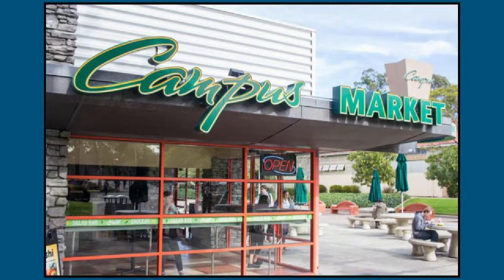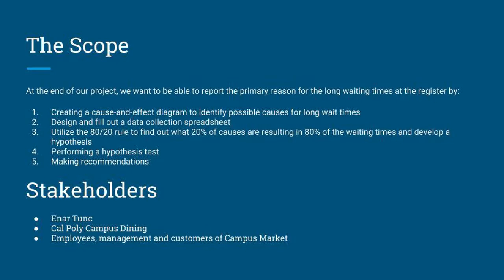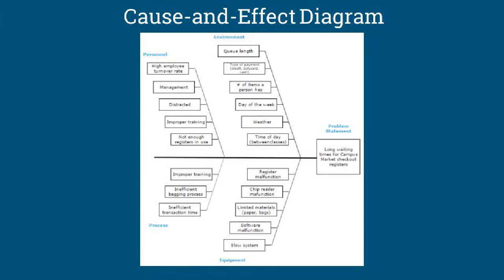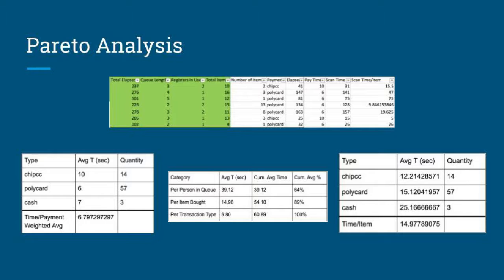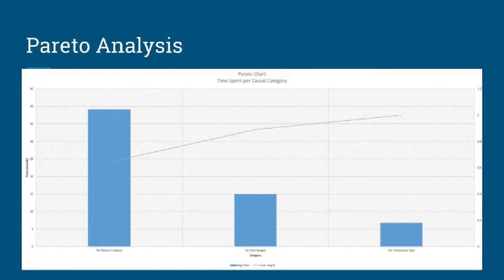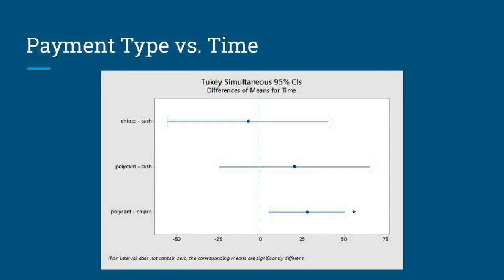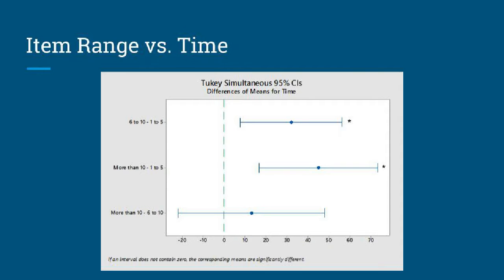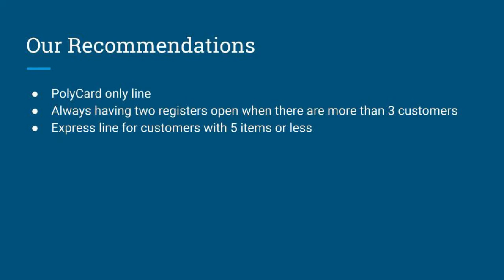IME430 - Term Project Presentation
This video is a presentation of our IME430 Term Project for Professor Enar Tunc. Authors: Reagan Burns, Jesse Ford, Kristen Limos, Cole Thomas, and Danielle Tran